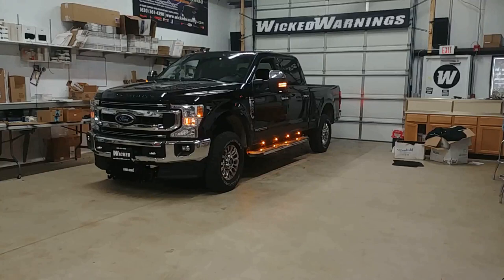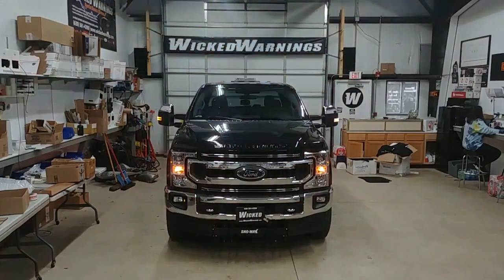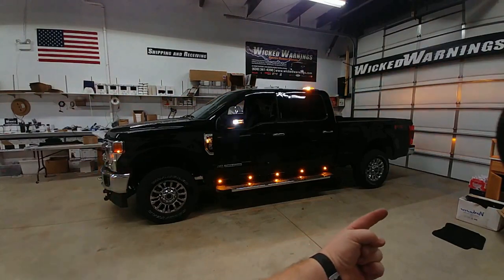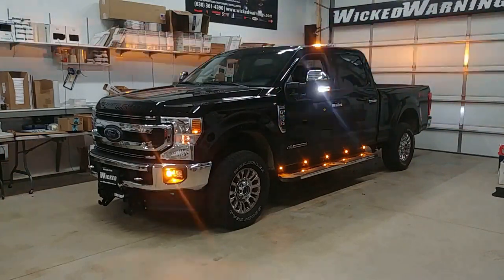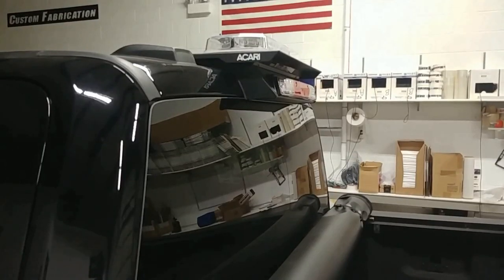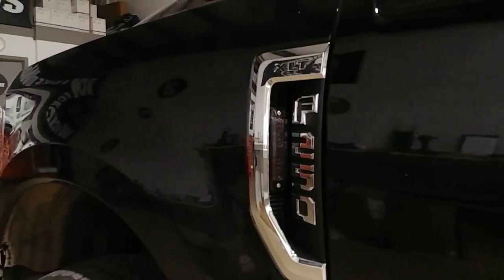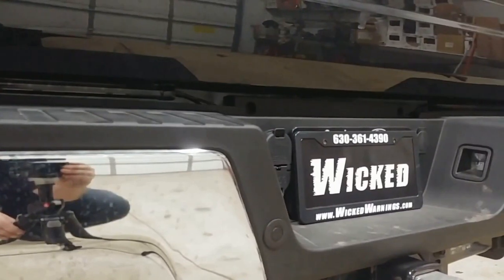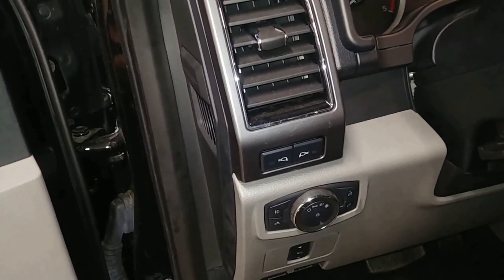2020 Super Duty Featuring Chicken Lights - Amber-White Warning Lights Install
**The products featured in this video will be linked in the description below.

This video features a brand new 2020 Super Duty truck with LED chicken lights and an amber-white warning lights package. From the front of this truck, you can see the amber 16" Mini Light Bar on the roof. The Mini Light Bar is mounted on an Acari Drill-Free Mounting Platform. You can also see our Wicked Warnings Auto Flasher Kit strobing the factory white mirror lights and our LED HAW DUO surface-mounted in the fog light bezel. The LED HAW DUO warning lights are pointing sideways and are primarily intended for side-view warning. The LED HAW DUO warning lights are alternating side to side and they are also synchronized to alternate with the TIR-3 lights in the rear.

From the side of the truck, you can see our Thin-X LIN Series warning light mounted within the badge. The Thin-X points backwards at about a 45 degree angle and this mounting location is perfect for side and rear warning. You can also see the TIR-3 mounted under the taillight and facing towards the side. The LED HAW DUO in the front and the TIR-3 lights in the rear are intended to provide a good picture of the size of this truck when they are activated.

We installed 5 chicken lights along the running boards on both sides of the truck. The chicken lights have a few interesting features. The owner of the truck wanted to integrate them into a signal so when the turn signals are active, the chicken lights will flash as indicator lights. When the warning mode is activated, the chicken lights will flash side to side and at night, the chicken lights will steady burn in amber.

Around the back of the truck, we've installed two 15.5 inch Thin-X Strips under the tailgate. We mounted the strip lights using 3m VHB tape and the adhesion promoter.

We used the factory auxiliary switches to control all of the amber-white warning lights throughout this truck. Please visit WickedWarnings.com to see more details about warning lights or installation services.

For more information about the new blind spot tail lights, we do an in-depth analysis in the following video

We need to special order them for you, here is a link below to them.